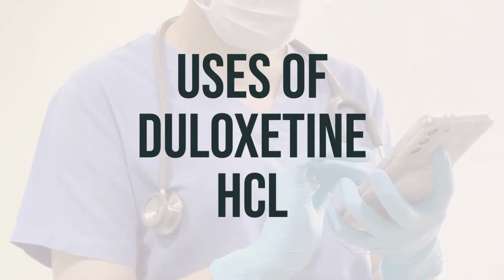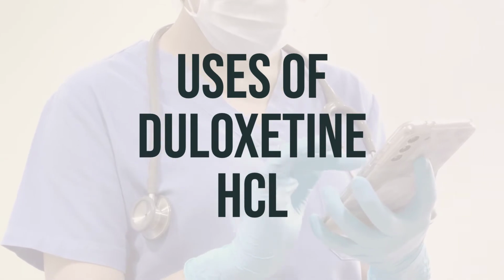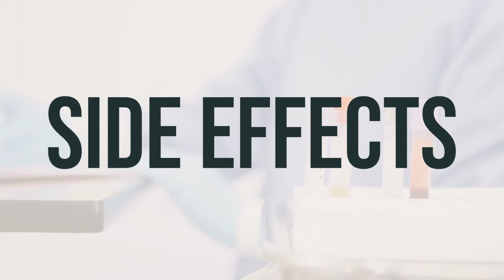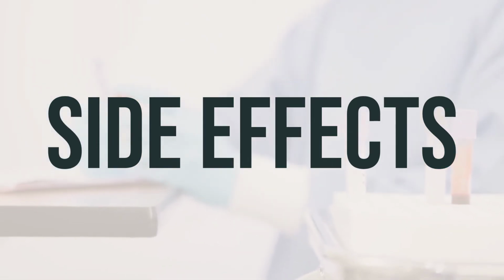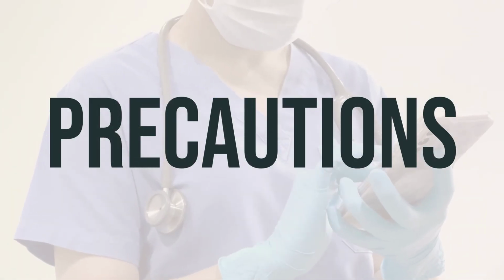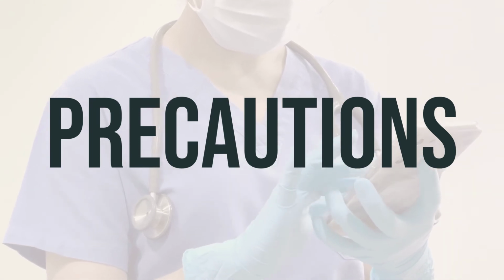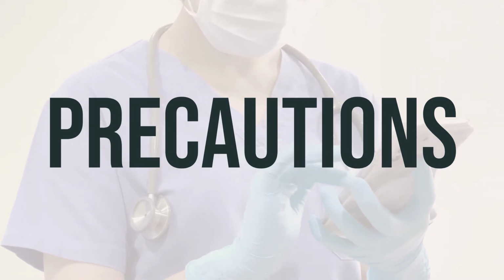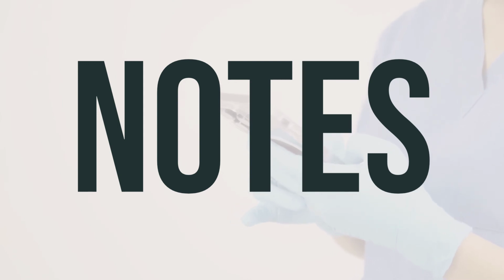How to use Duloxetine Hcl - Explain Uses,Side Effects,Interactions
Duloxetine Hcl is a medication that is used to treat depression and anxiety. It is also used to help relieve nerve pain in people with diabetes or ongoing pain due to medical conditions such as arthritis, chronic back pain, or fibromyalgia. This medication may improve your mood, sleep, appetite, and energy level, and decrease nervousness. It can also decrease pain due to certain medical conditions. Duloxetine Hcl is known as a serotonin-norepinephrine reuptake inhibitor (SNRI) and works by helping to restore the balance of certain natural substances in the brain. It is important to take Duloxetine Hcl as directed by your doctor and to discuss any concerns or questions with them.
d3f9